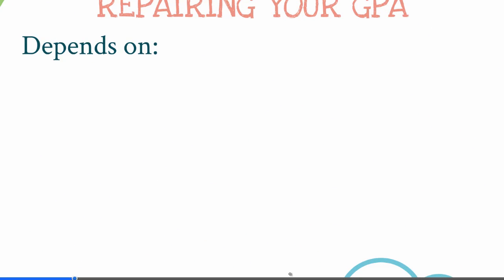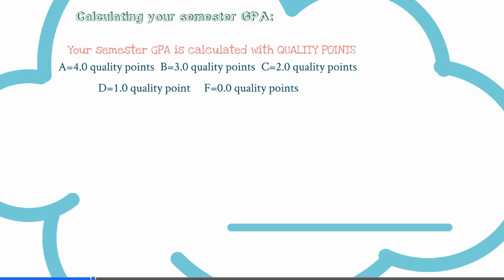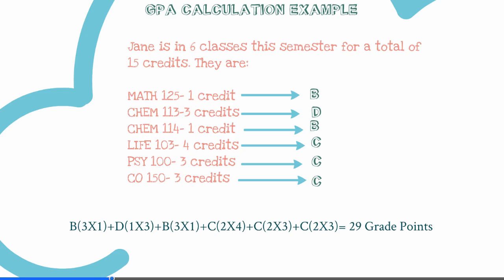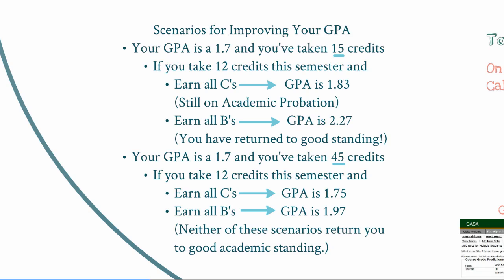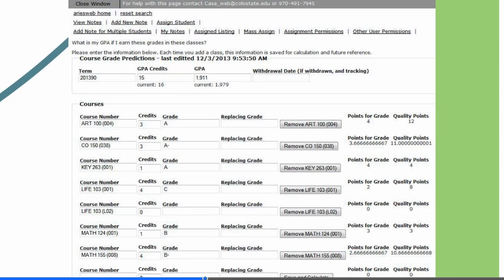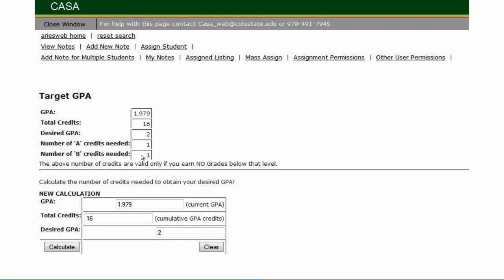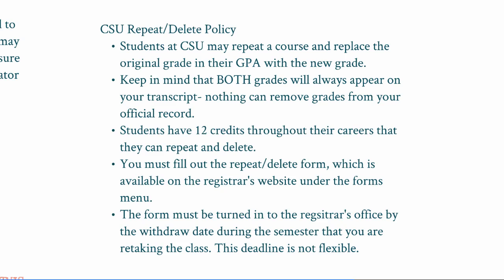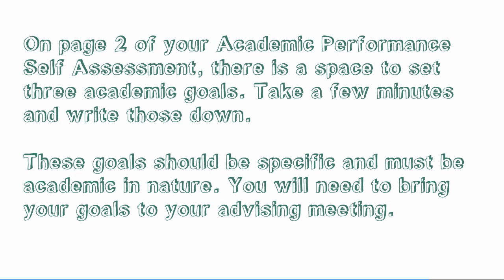Biology Academic Success Seminar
Welcome to the CSU Biology Academic Success Seminar. This is a workshop for biology and zoology majors on their first semester of academic probation. We will cover CSU academic probation policies, tools to calculate and predict your GPA, as well as strategies to improve your academic standing.